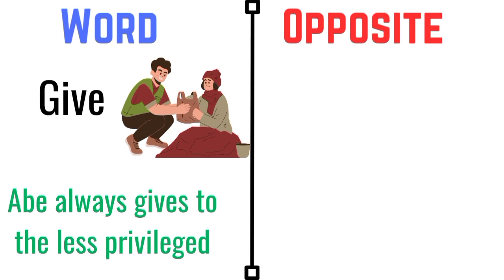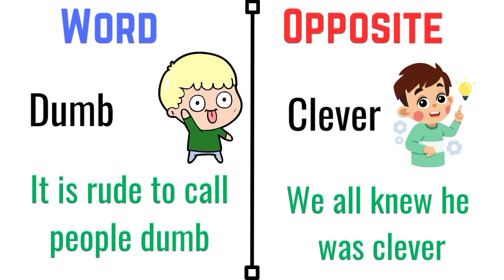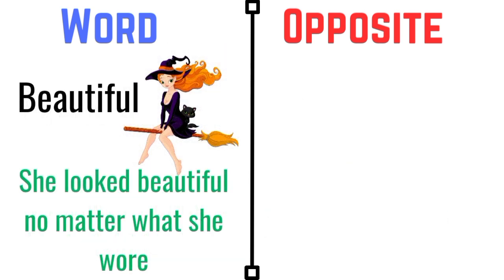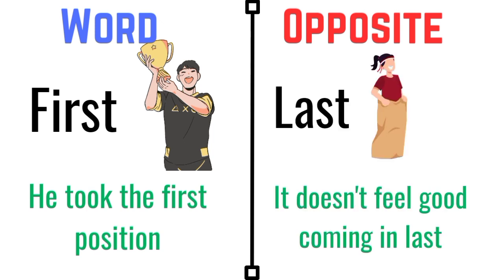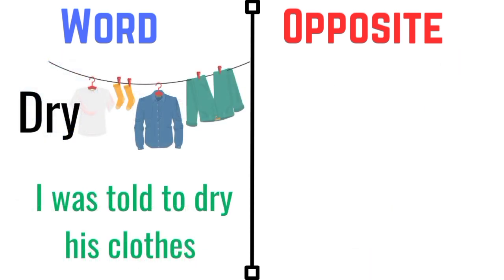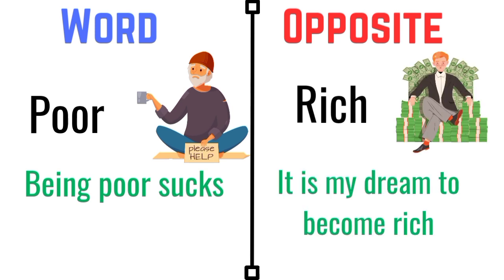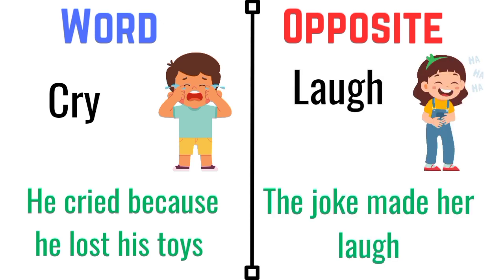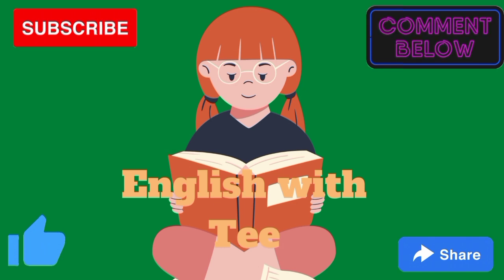Opposite Word with Sentence/Antonyms.Grammar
Learn the opposite of basic and everyday words.
Antonyms are words opposite to another